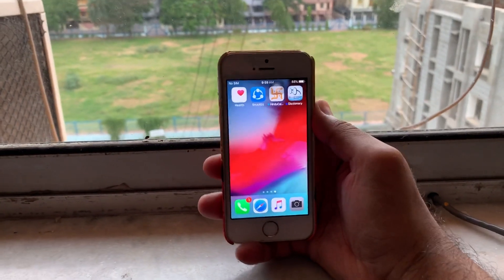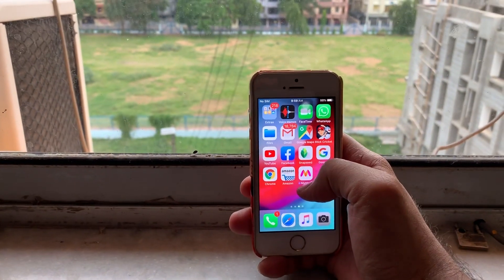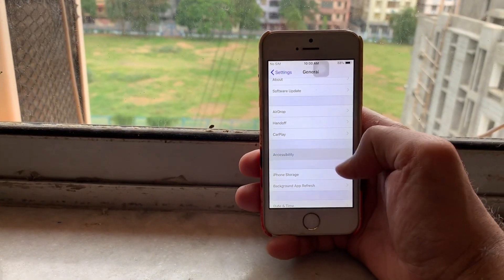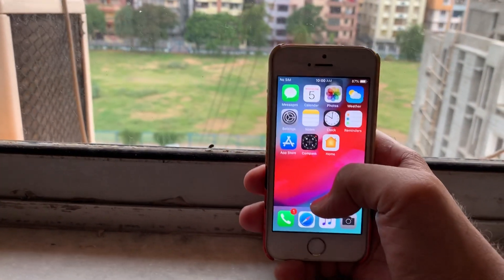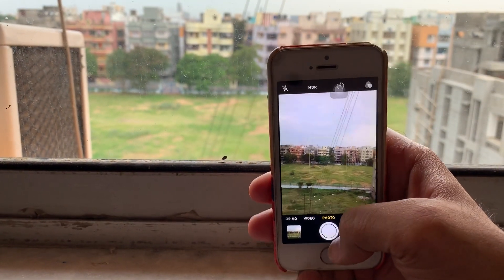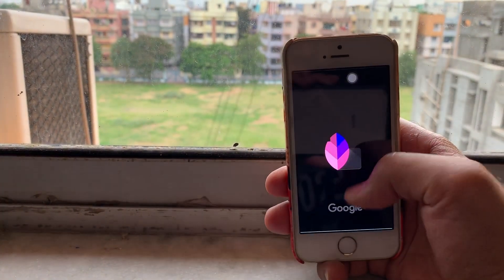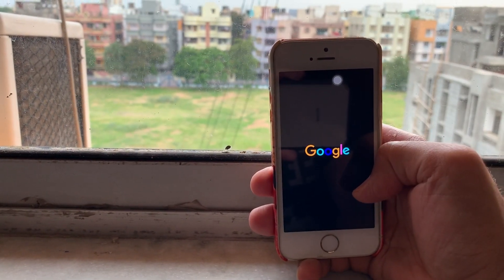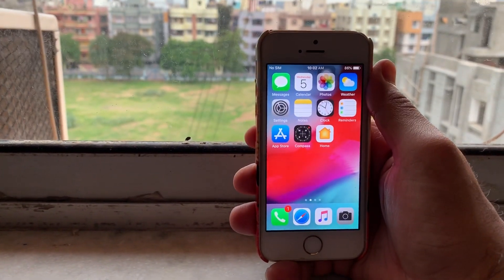How To Get DARK MODE(sort of) on iPhone 5s,6,6 Plus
If you want to get DARK MODE on your iPhone 5s,6,6 Plus,SE without jailbreaking,just watch this!

Cheers.